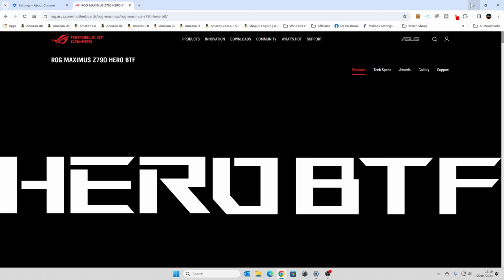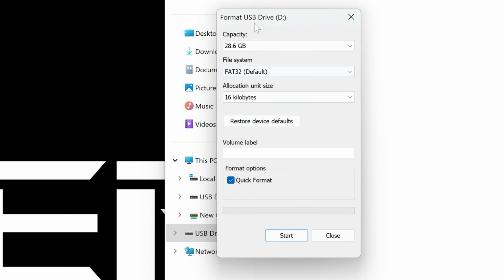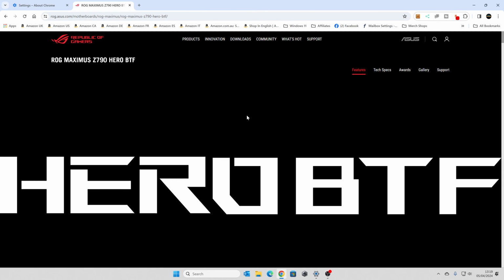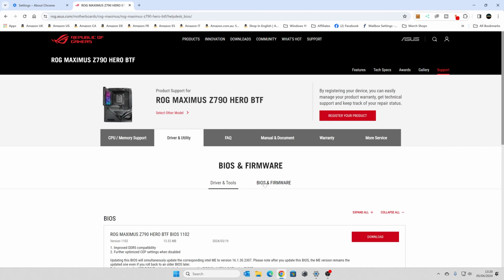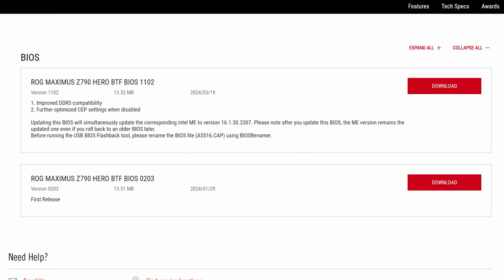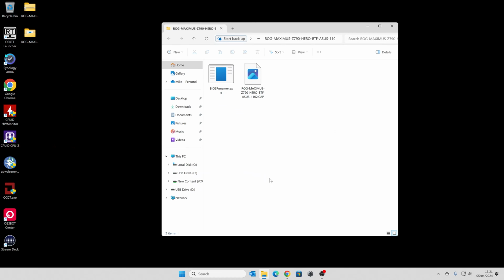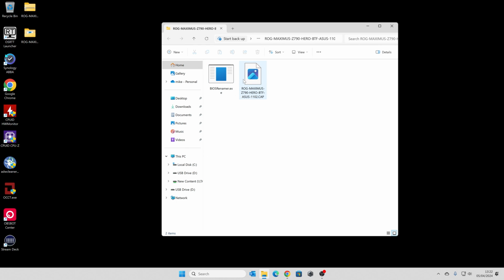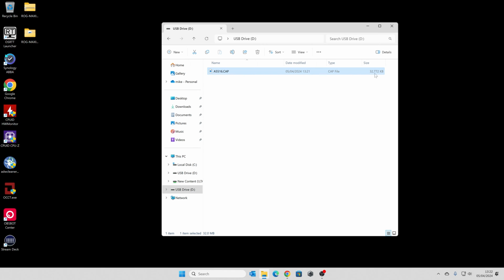How To USB BIOS Update Flash ASUS ROG Maximus Z790 HERO BTF Without CPU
ASUS ROG Strix Z790 Maximus Hero BTF
Amazon UK
Amazon Local:  (Not yet available)
Ebay UK
Ebay US
Ebay CA
Ebay AUS
RECOMMENDED USB DRIVE
Amazon Local
Ebay UK
Ebay US
Ebay CA
Ebay AUS

How to use the ASUS BIOS flashback button on the ROG Maximus Z790 Hero BTF motherboard.
A slightly unusual one this time around, as the board is a rear IO model, so it makes it a bit more difficult to flash the board with parts attached, unless it is in a case already.
Anyway here is the link to the motherboard BIOS